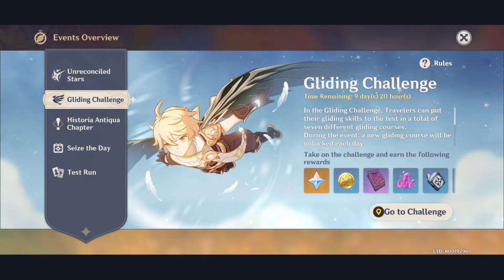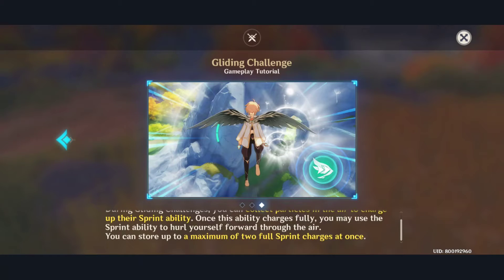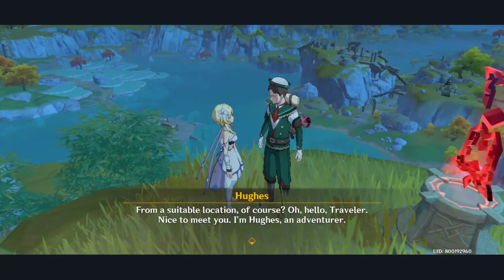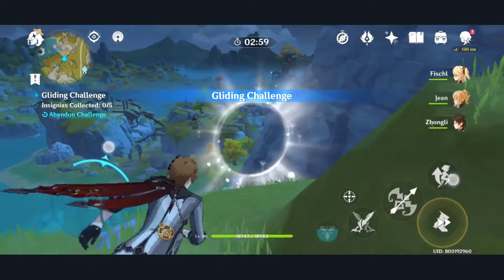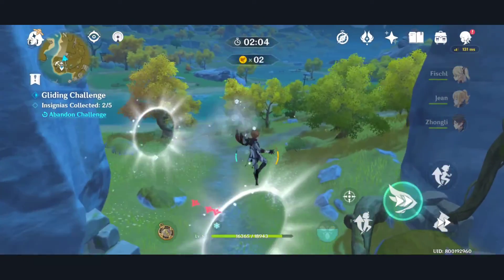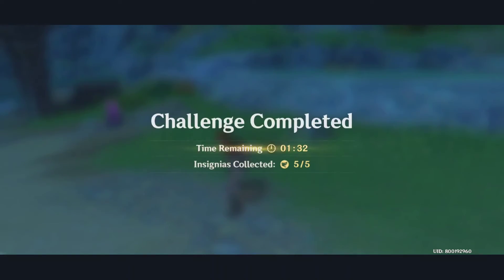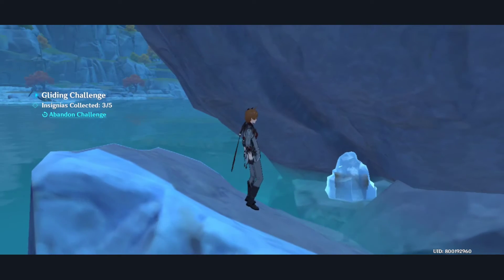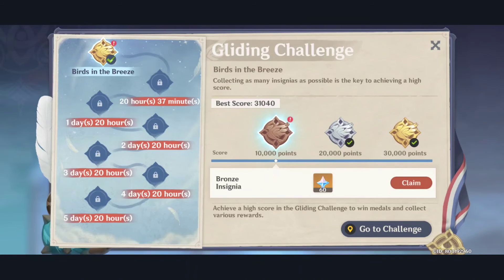NEW EVENT GLIDING CHALLENGE. it's actually really fun if u know how to play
new gliding challenge event to get more rewards and crystals

also you might want to follow me on